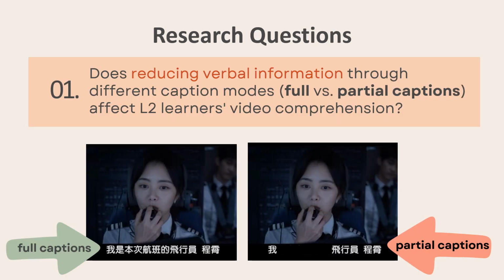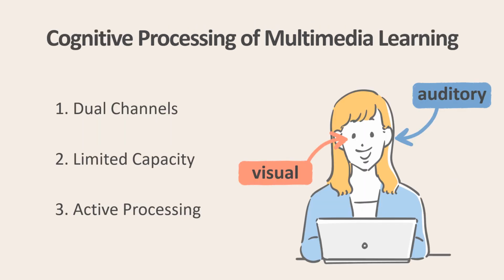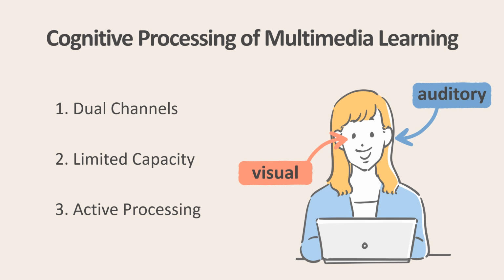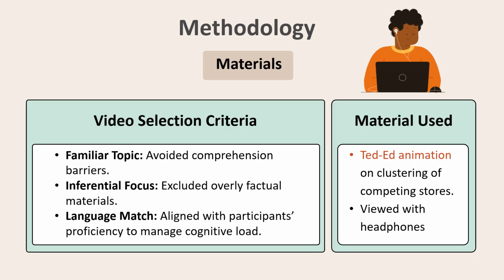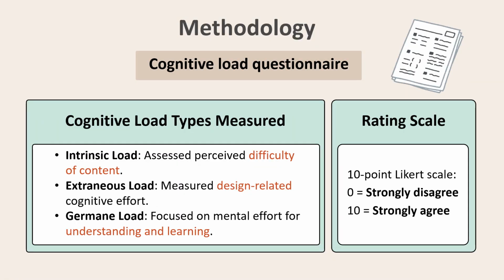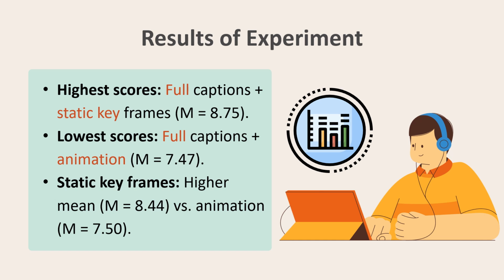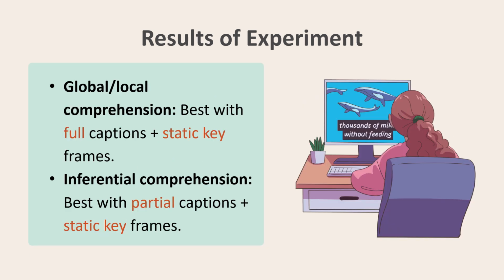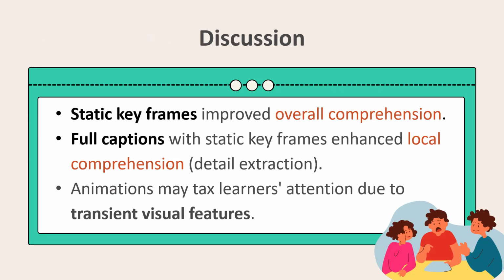Efficacy of different presentation modes for L2 video comprehension